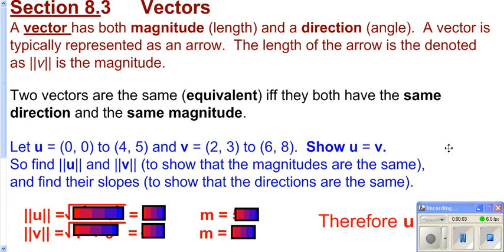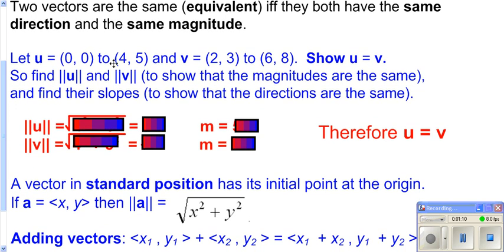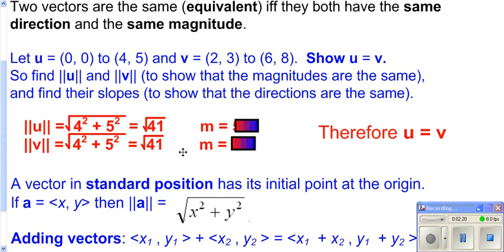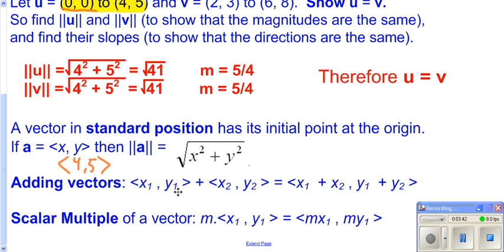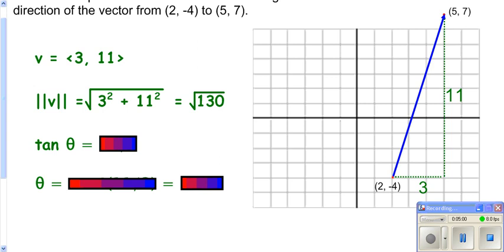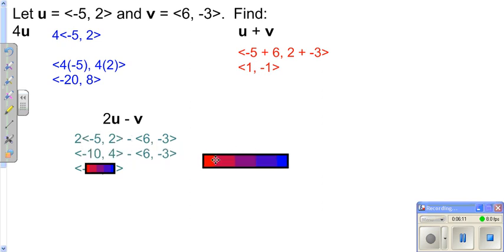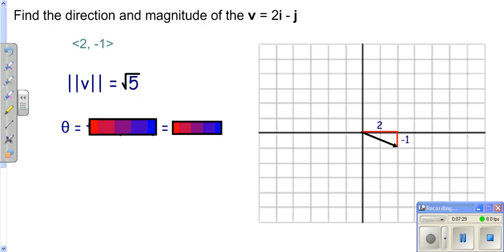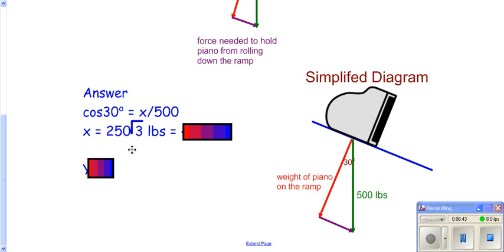Pre Calculus section 8.3 part 1.wmv